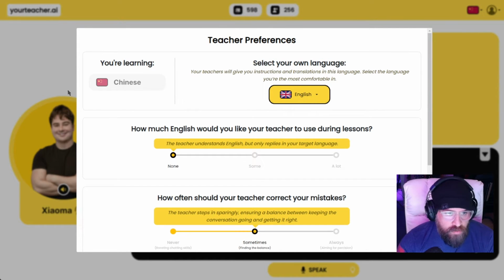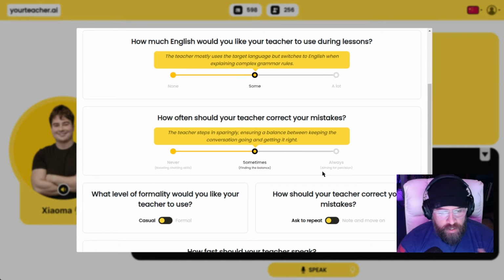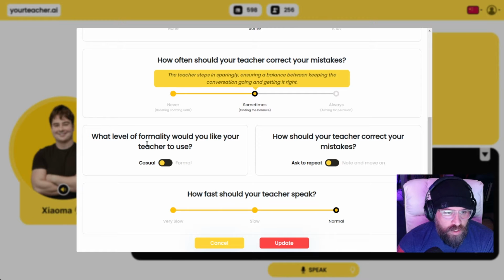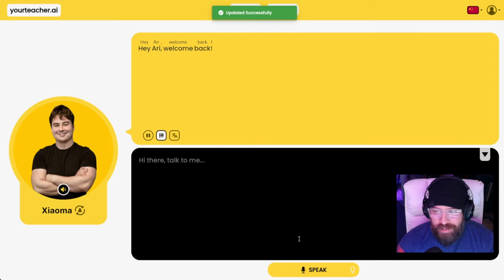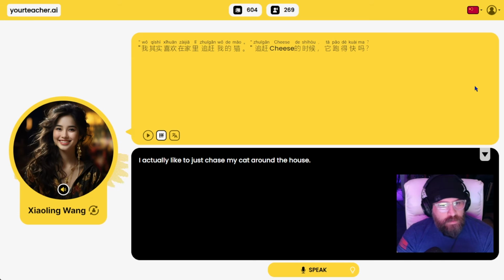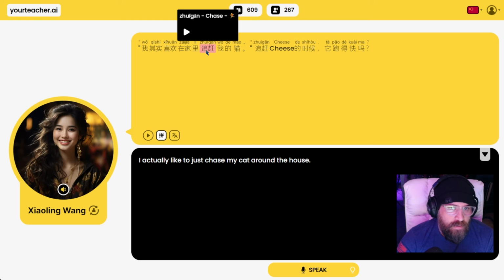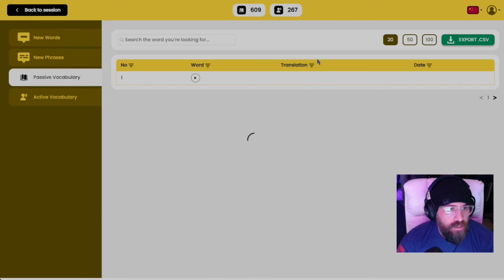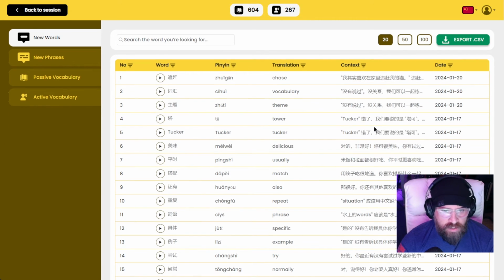Teacher AI is a GAMECHANGER for Language Learning - Full Demo and Review!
As a language learner, I'm always looking for new ways to improve my study in Mandarin Chinese, and in today's video, I step away from the VR headset for the FIRST TIME EVER and bring to you a review of my new favorite tool - Teacher AI - an AI language learning tutor that helps you talk in your target language, gives you corrections, and guides the conversation in a realistic and judgement-free environment!

Also check out @blablachinese7526 as well for loads of comprehensible input in mandarin chinese.

Tired of Foggy Lens Workouts? Here’s the interface I use in all of my videos to eliminate fog forever!

Did you get anything useful from this video? Consider supporting me by buying me a coffee